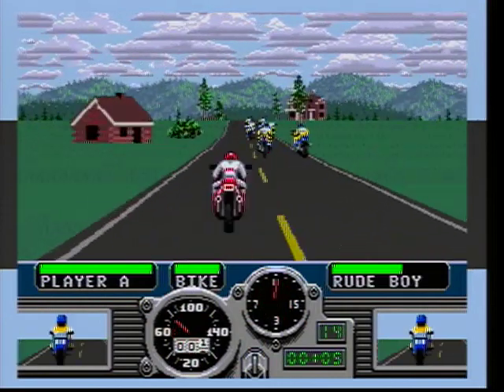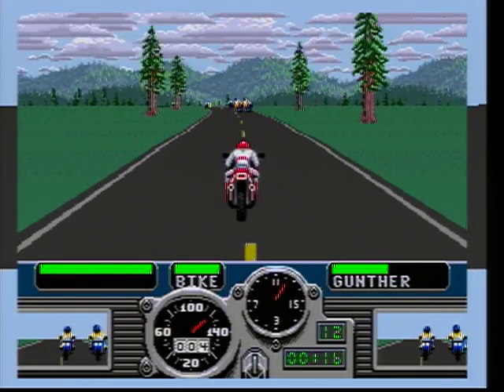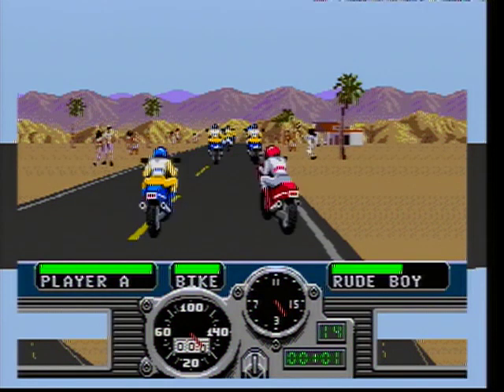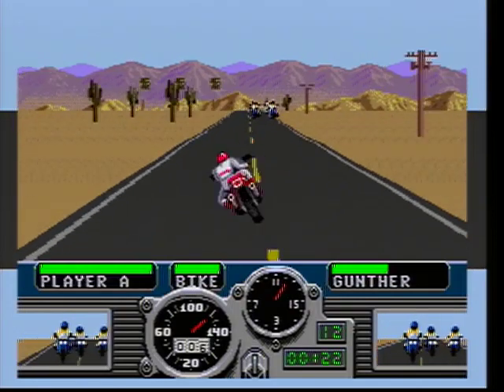The GodisaGeek Retrocast #6 - Road Rash (MD)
On this week's GodisaGeek Retrocast, Lee & Robin break practically every rule of The Highway Code to look at Electronic Art's brilliant Road Rash on the Mega Drive.